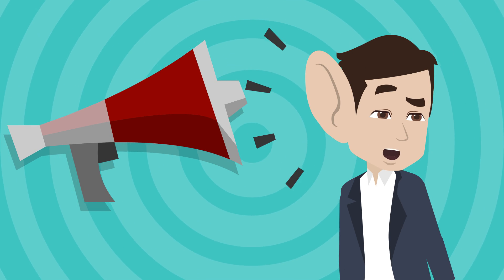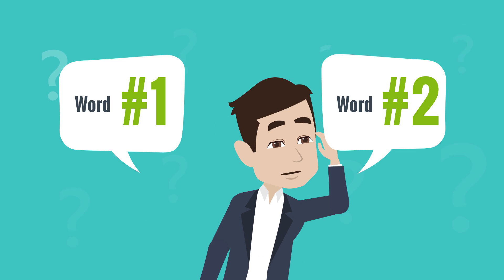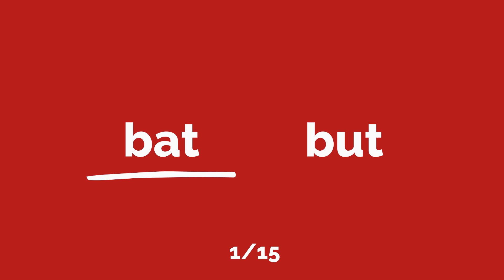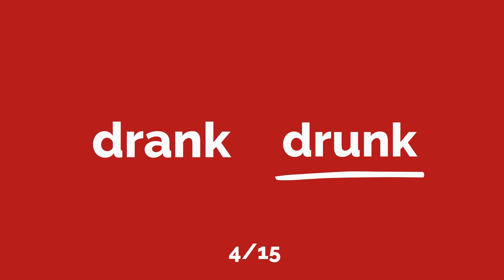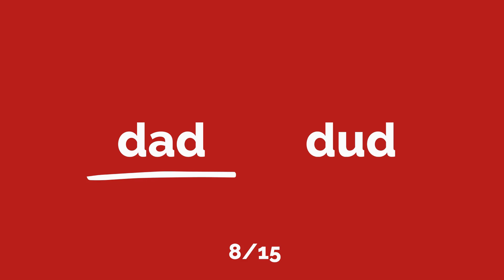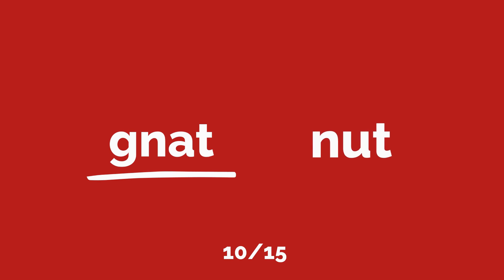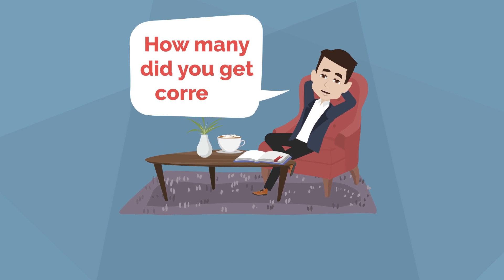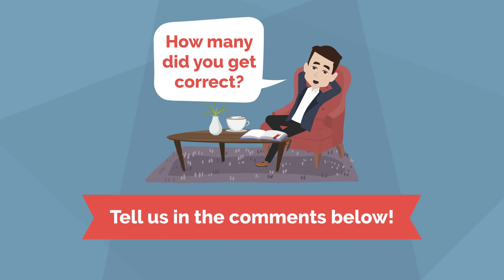Minimal Pairs /æ/ and /ʌ/ | Listening Quiz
What is the difference between the /æ/ and /ʌ/ sounds?

This lesson will help you train your ears to hear the difference between these two sounds.

At the end of the lesson there is a 15 question listening quiz to test you.

Write your result in the comments below!